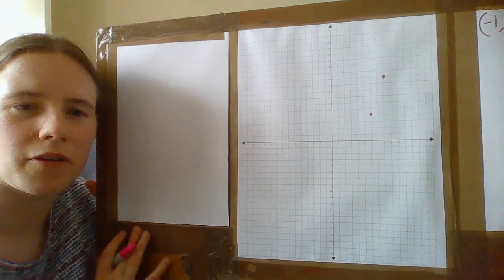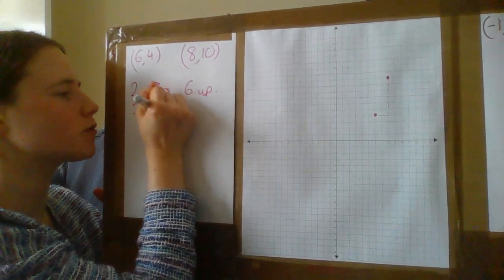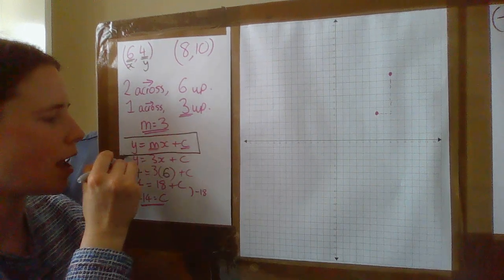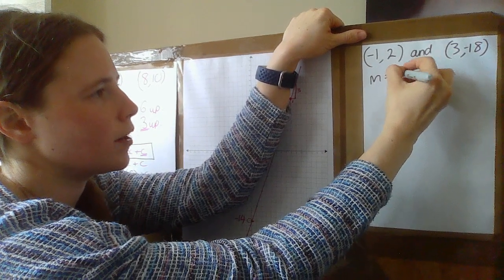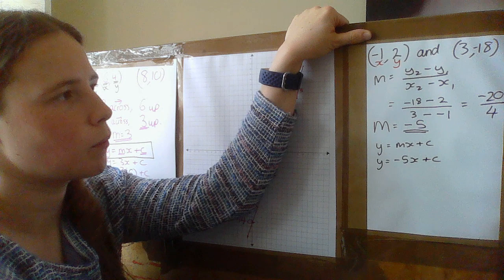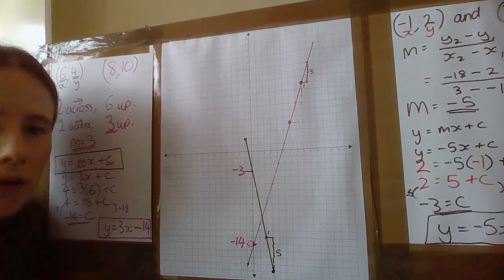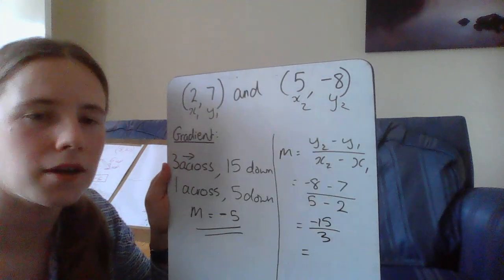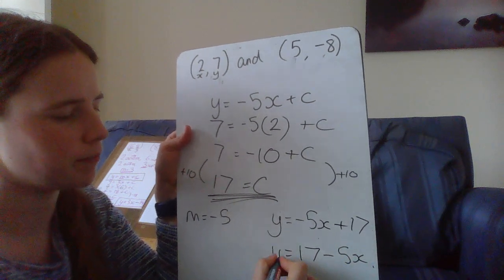Straight line graphs: Finding the equation of a line from 2 points